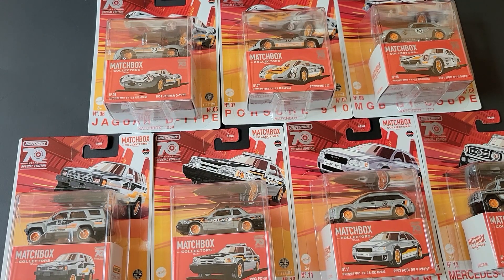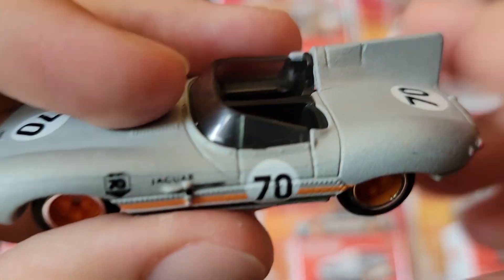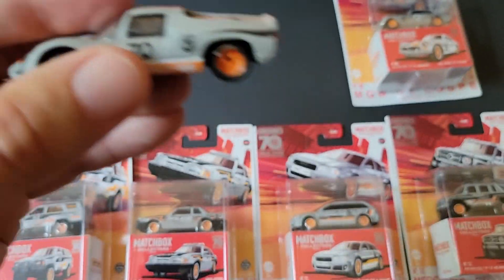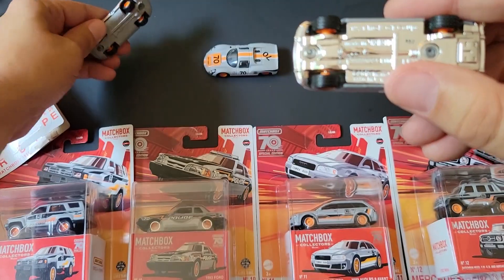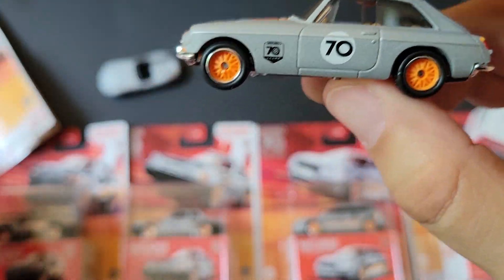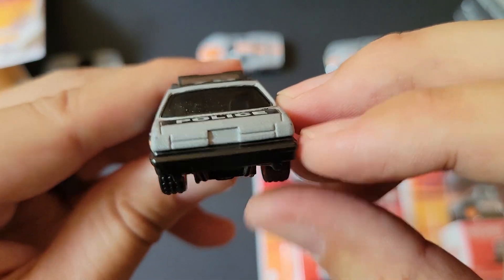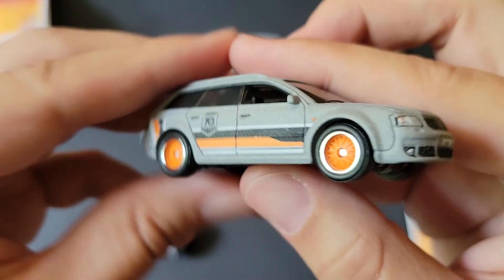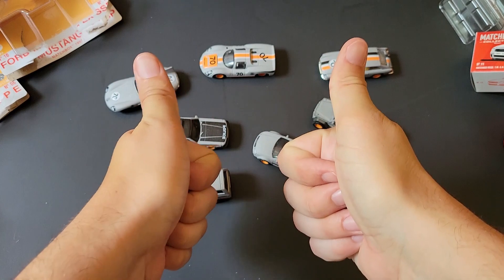Opening Matchbox 70th Anniversary Matchbox Collectors set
In this video, I open up the Matchbox 70th Anniversary Collectors set that I was able to find on the pegs. This set is cool, except in some cases, it is a lot of money for basically a rubber-wheeled car. Some lack extensive detail tampo work or metal bases to make them worth their price point.